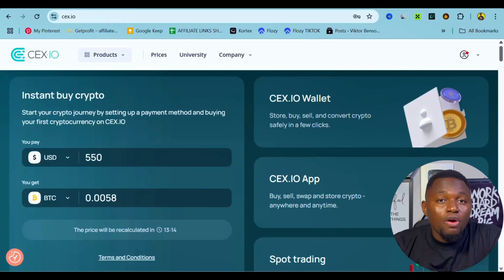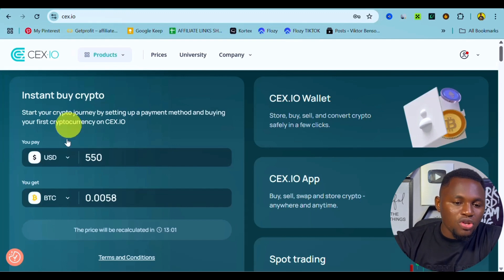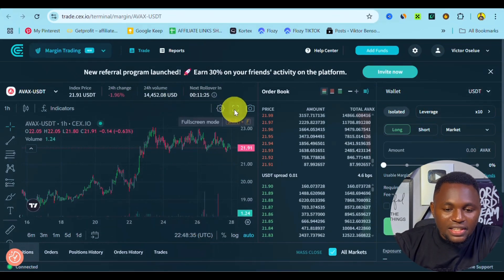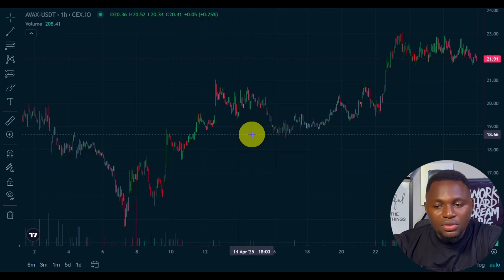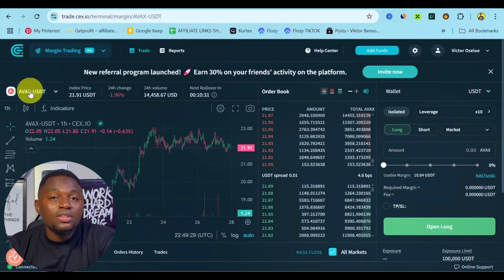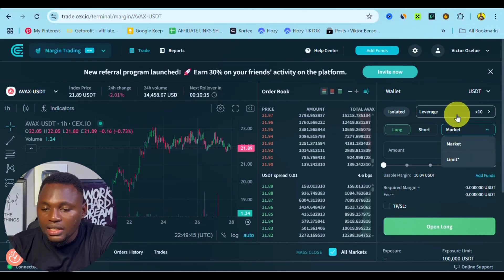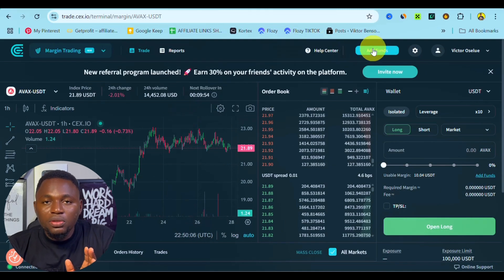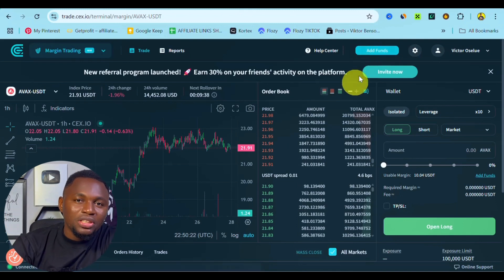CEX IO EXCHANGE: Margin Trading Tutorial For Beginners 2025